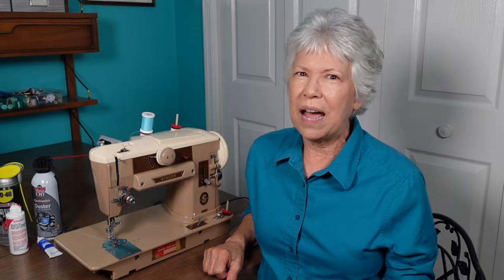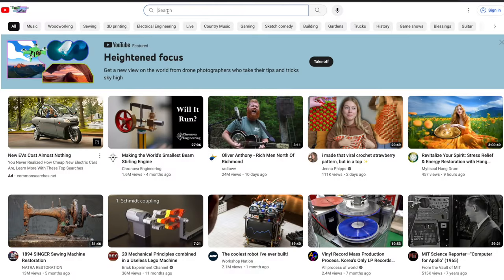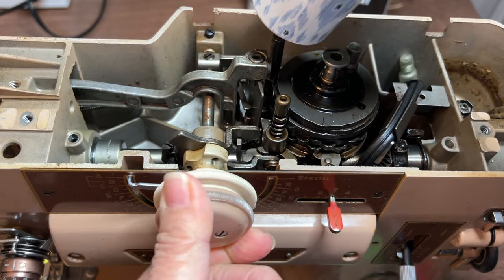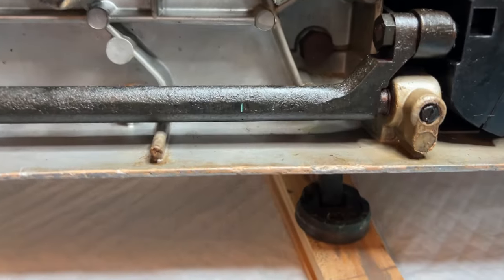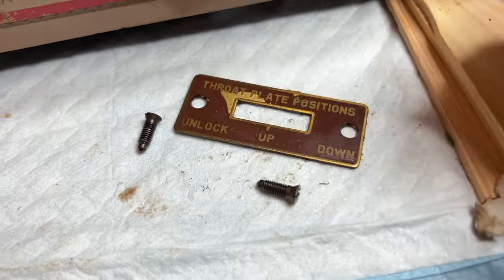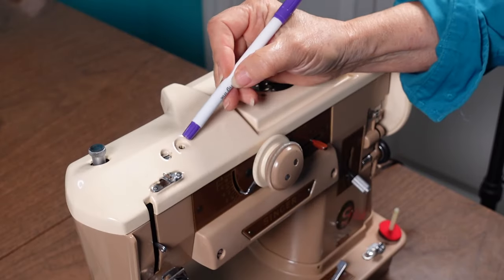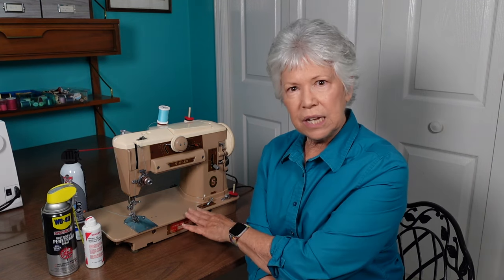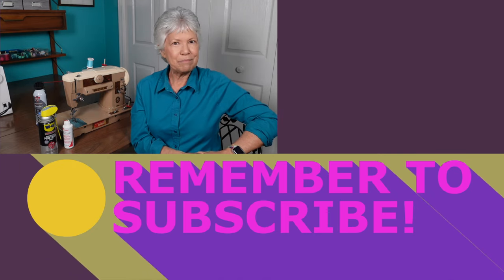How to Unstick Knobs on Vintage Singer Sewing Machine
Join Vicki as she tries to unstick the stitch selector knobs and clean the years of oil and grease from her Singer 401a Sewing Machine!